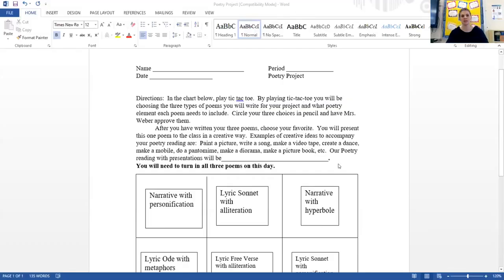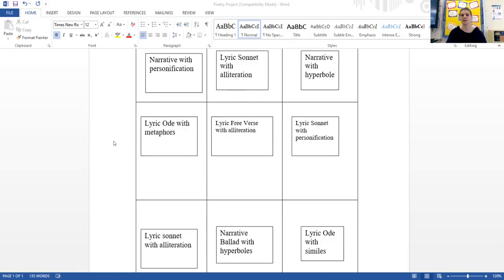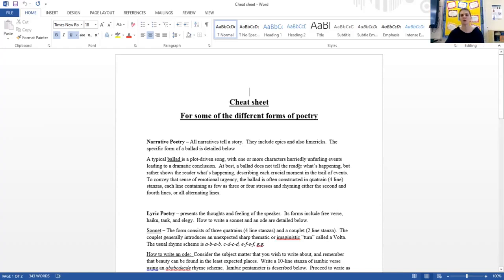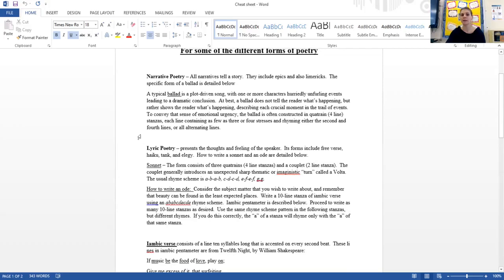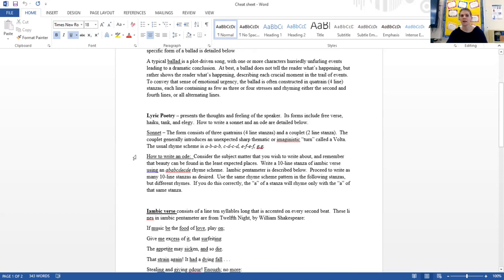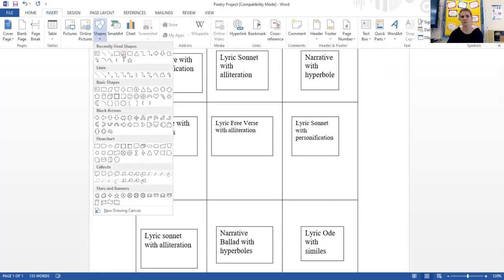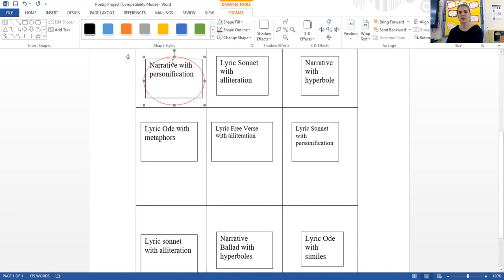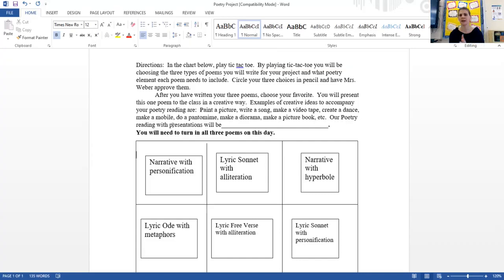Poetry Project Directions